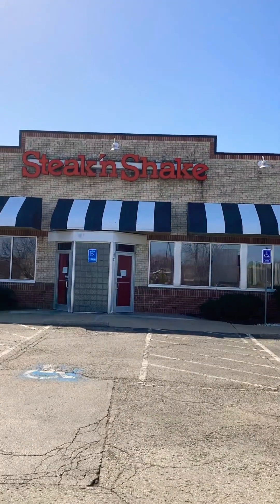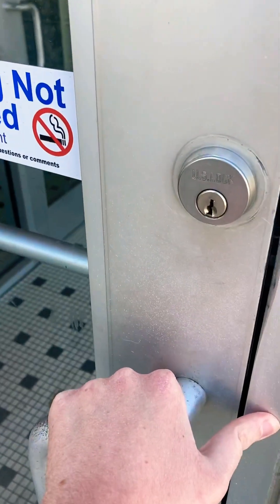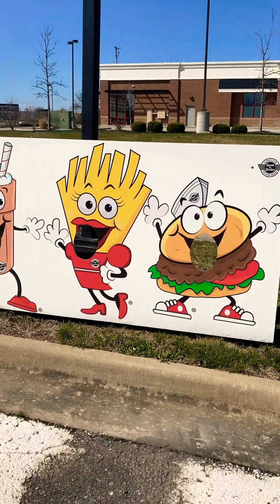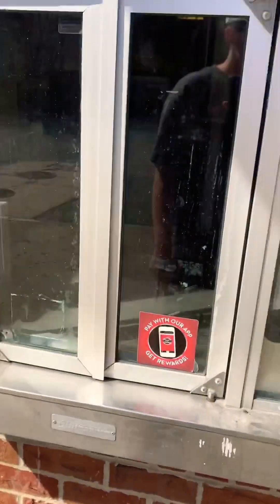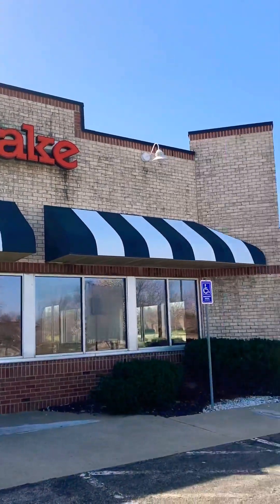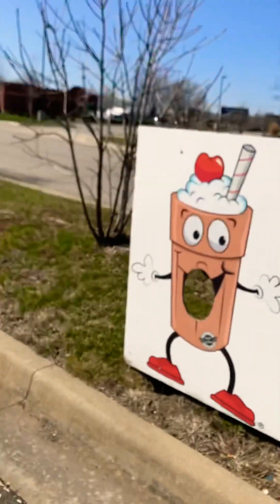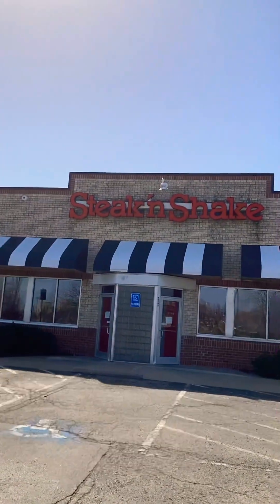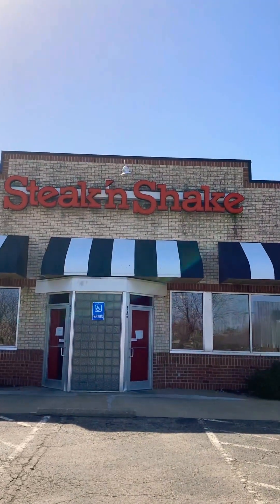Abandoned Steak ‘n Shake (Olathe Kansas)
This Is my look at this abandon steak ‘n Shake located in Olathe Kansas. This was my childhood steak ‘n Shake that I would always go to and well It’s now abandoned￼￼. This place closed its doors on August 23rd or 25th, 2023￼ So it closed up sometime in late August 2023. I have fun memories of coming to this steak ‘n Shake to eat and it’s sad to see it gone but that’s the sad truth about places like these they’re not gonna be around forever￼. ￼I hope you guys enjoy this look at the abandoned steak ‘n shake.